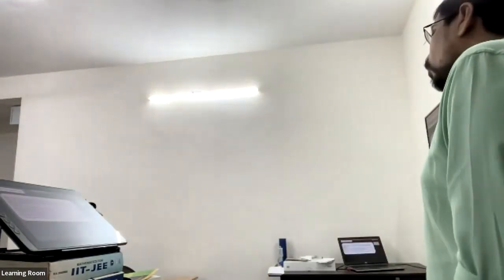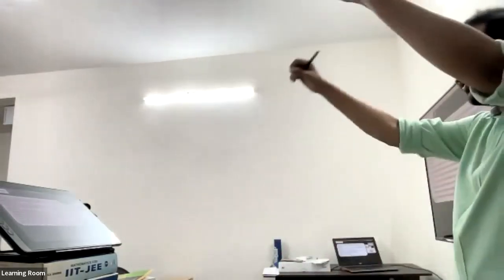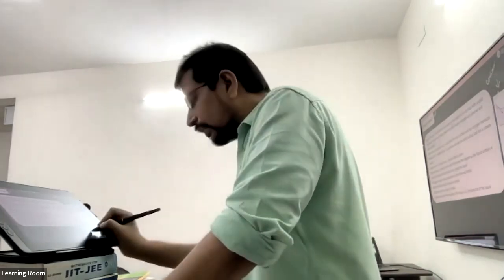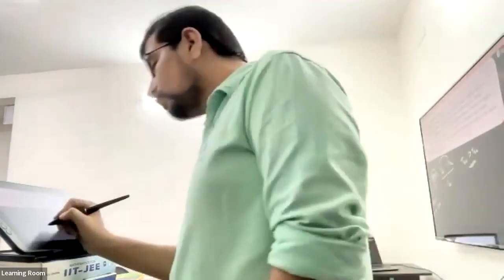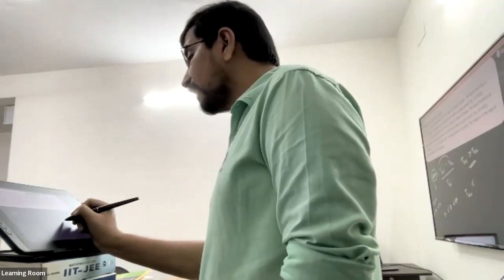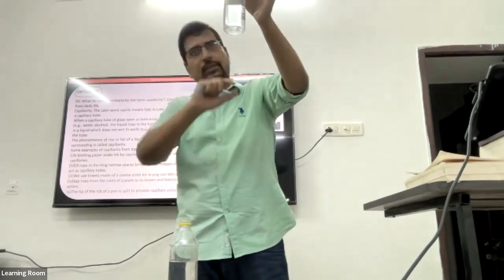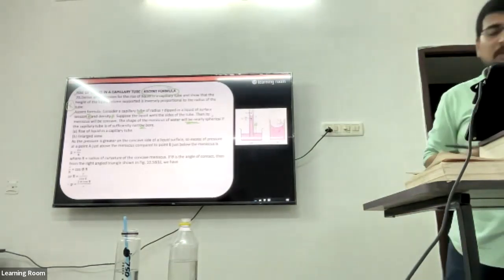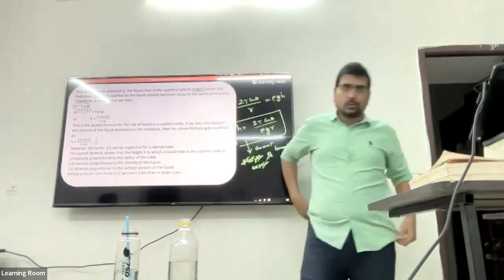XI Physics 15th dec 2022